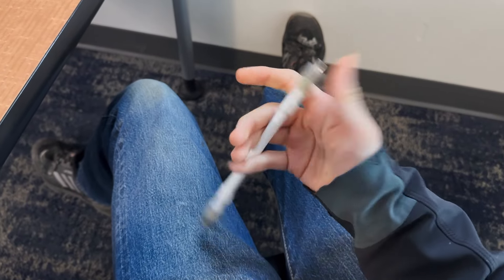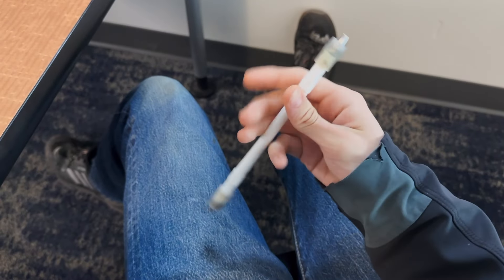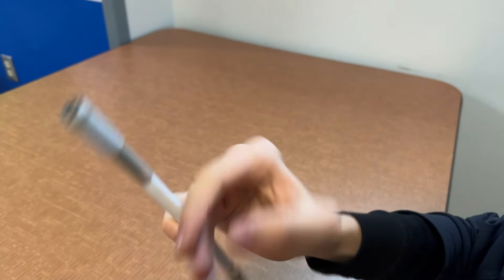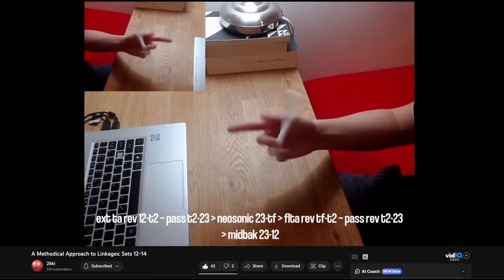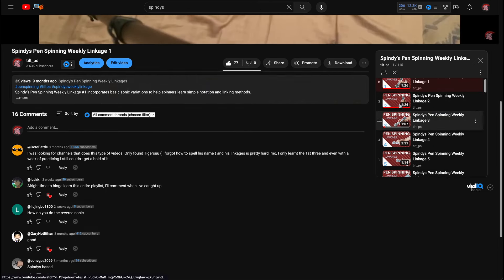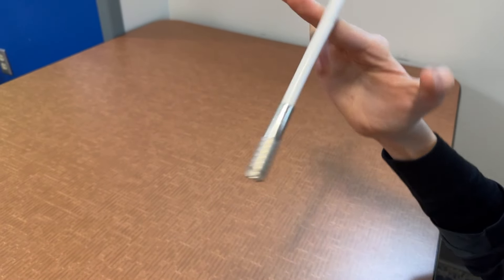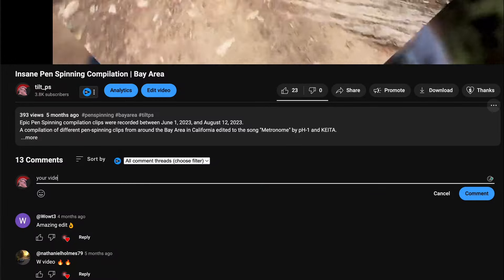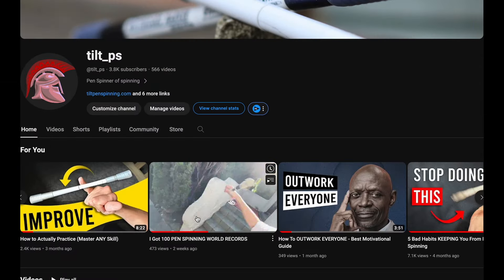How to Get Better at Freestyles | Pen Spinning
Do you wish your freestyles looked better and had a larger variety? This video will explain exactly why one might have terrible freestyles and how to fix them. Believe it or not, freestyling might be something holding you back if you want to improve at freestyles. This video will discuss the most important thing to improve freestyles.

0:00 Intro
0:00 What is Freestyling
0:32 Linkages
1:00 Diversify your Freestyles
1:58 Improve
2:17 Outro